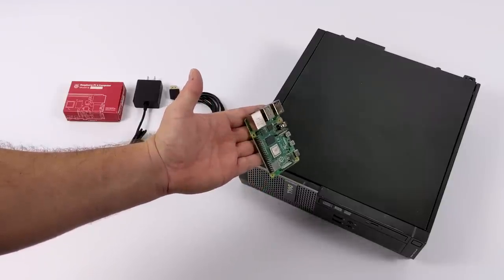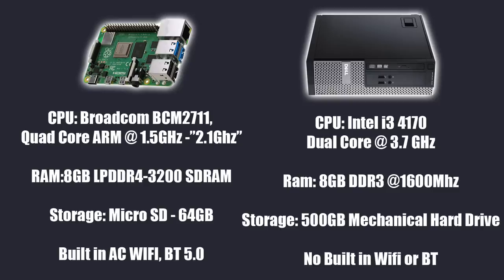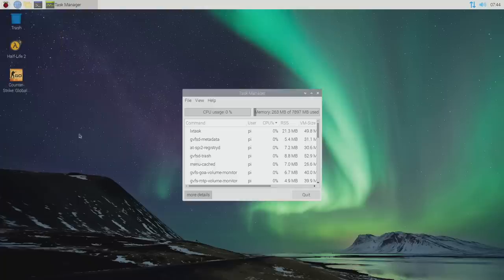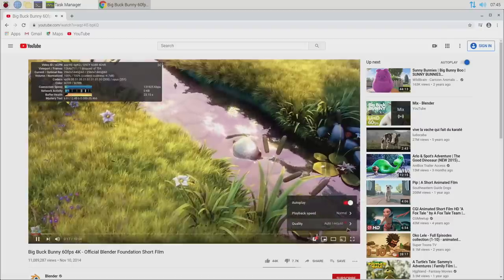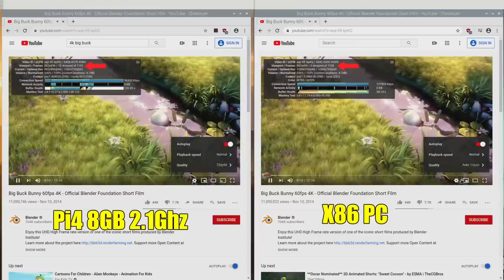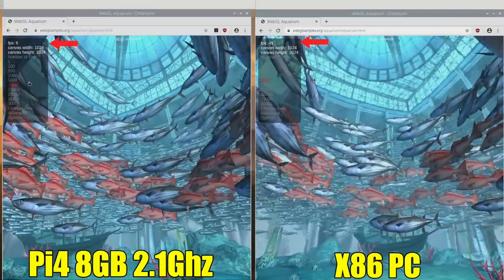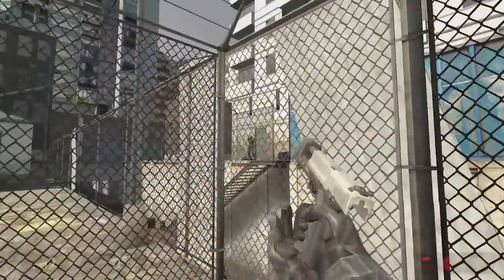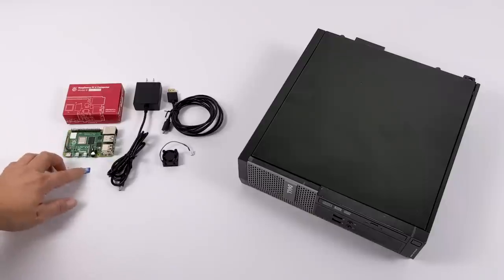$100 PC VS Raspberry Pi 4 8GB - Can The Pi4 Replace a Desktop PC?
Is the Raspberry Pi 4 8GB a real Desktop replacement? Can it outperform a$100 used Optiplex PC?
In this video, we test out the desktop performance of $100 i3 Dell Optiplex running Raspberry Pi OS x86 otherwise know as Raspberry Pi Desktop for PC! Can the most expensive Raspberry Pi 4 beat out this used office PC in everyday desktop tasks?
Keep in mind the whole Raspberry pi kit you see in this video cost more than the Desktop PC I’m testing it against.

Desktop Computers On eBay
Raspberry Pi 4 On Amazon

ETAPRIME
12520 Capital Blvd 401 Number 108